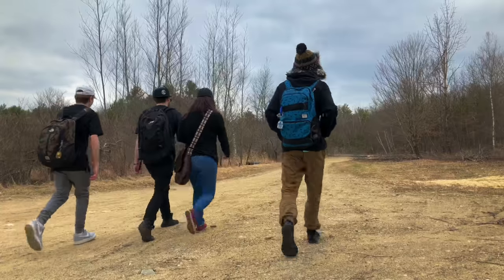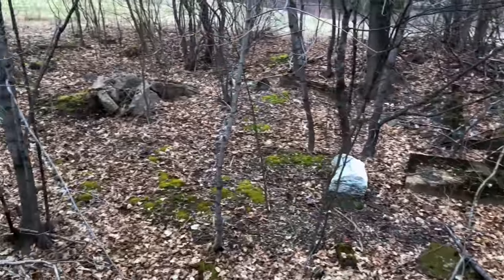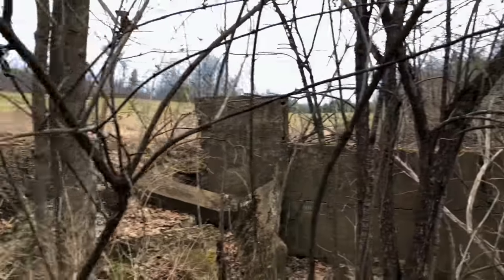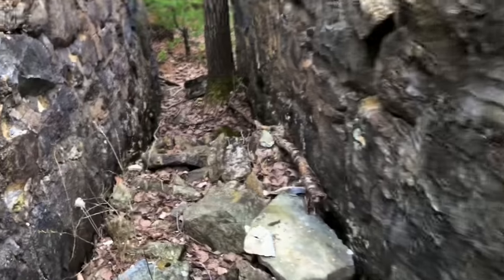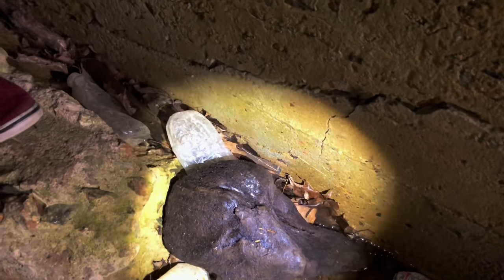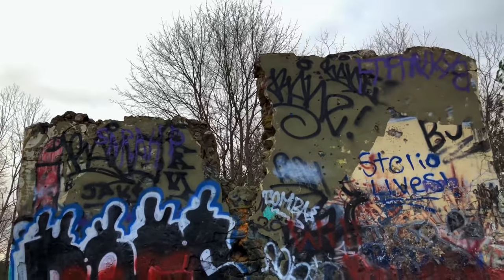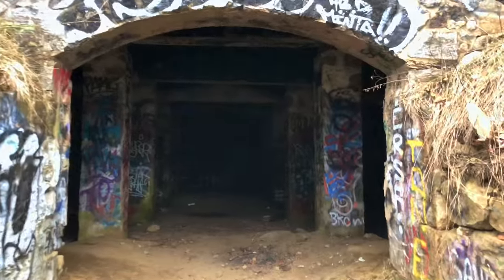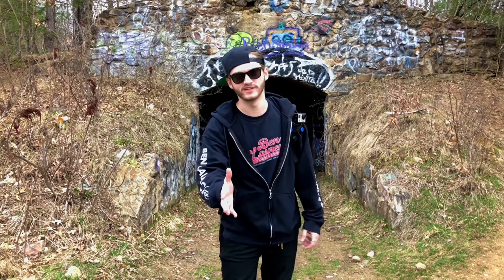ABANDONED Rutland Prison Camp in Rutland , Massachusetts ( FOUND HUMAN REMAINS )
Join us as we go explore an abandoned prison camp in Rutland, MA.

The Rutland Prison Camp was built in 1903 and was used to detain prisoners with minor charges. The inmates here would actually work on the farm growing crops and raising livestock. The crops grown here as well as the milk from the cows were sold to the the neighboring towns. Many of the inmates here died of tuberculosis so they eventually built a hospital at the camp to take care of all the sick inmates. The prison camp was built on the drainage area for the towns water supply which caused the land to be unusable for farming so the camp was abandoned in 1934. Since the camp closed, many people have reported seeing ghostly figures as well as hearing strange and unexplained noises.

➤ Download the full theme song and other great songs on Rossco's SoundCloud